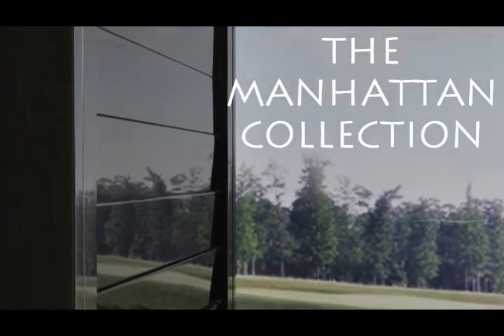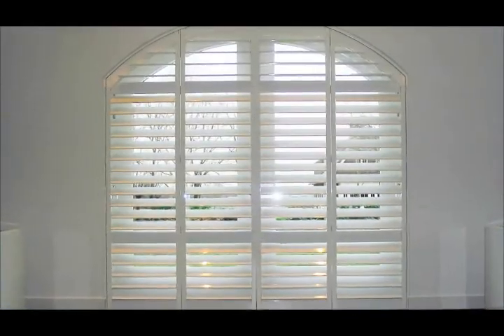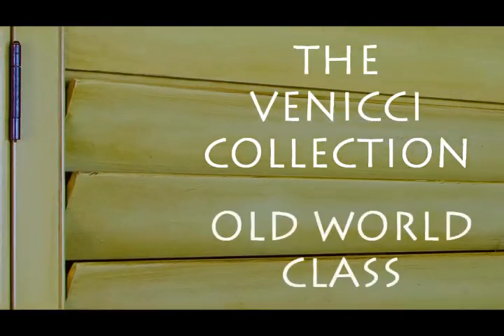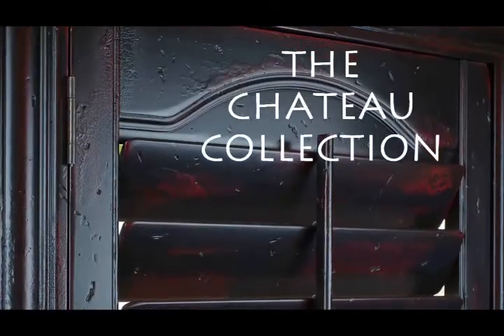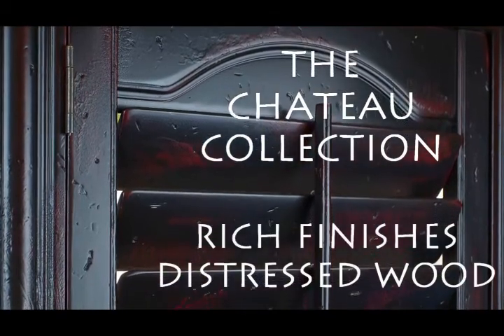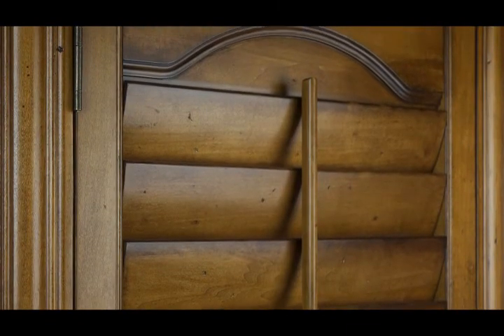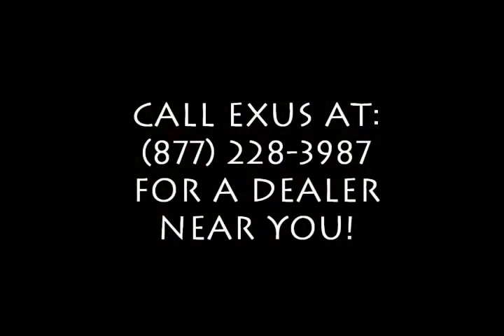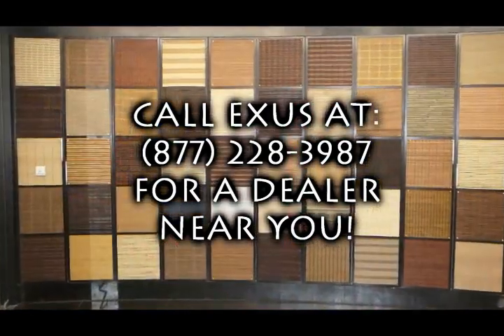Best Plantation Shutters Flower Mound TX|Denton|Keller